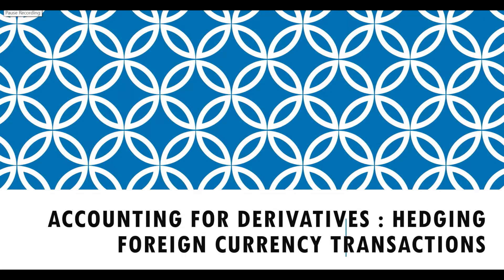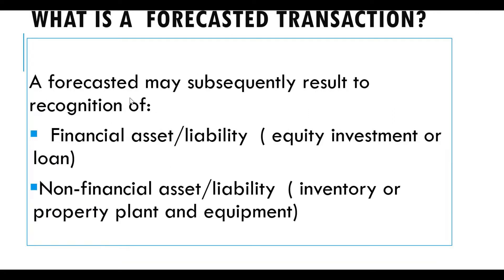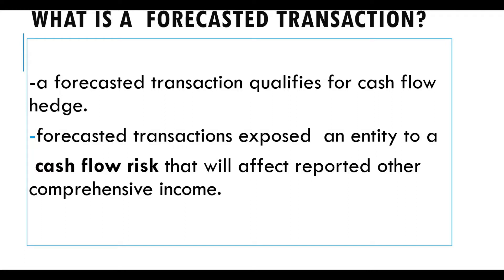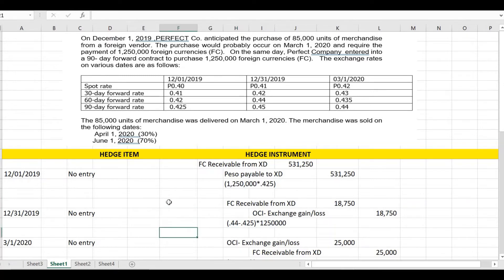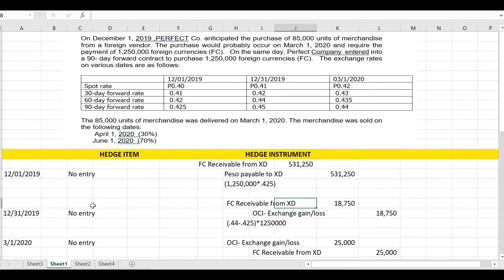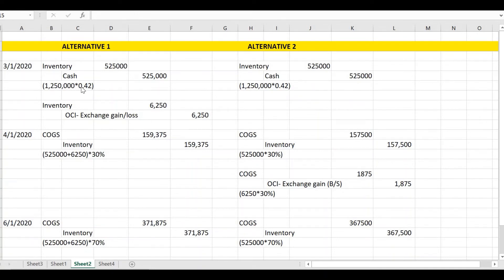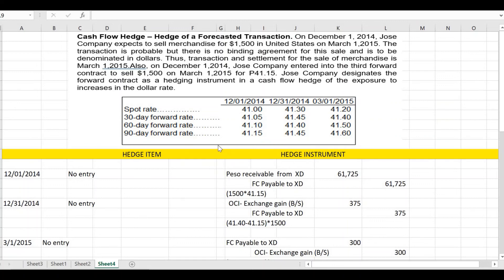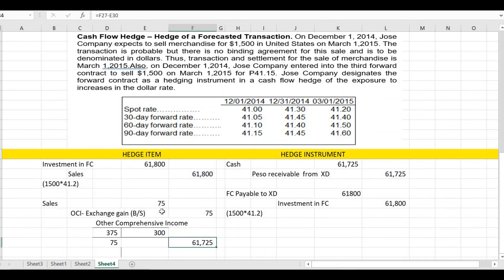Accounting for derivatives and Hedging Foreign Currency Transaction part 3 (Forecasted transaction)